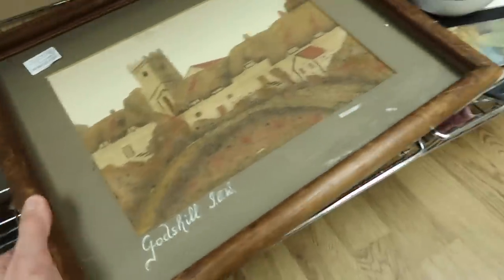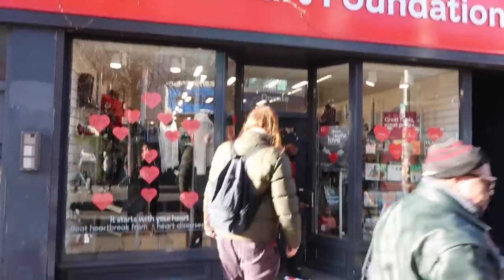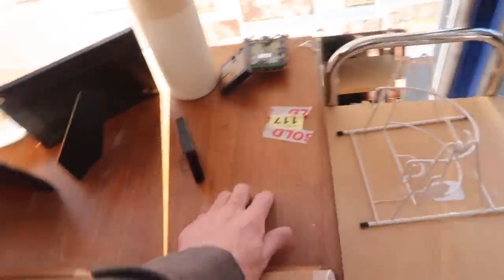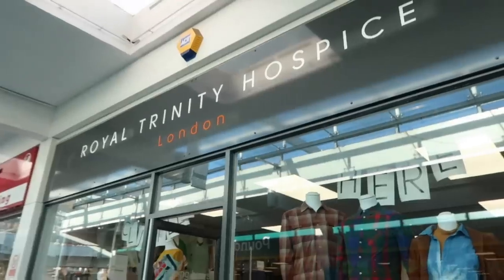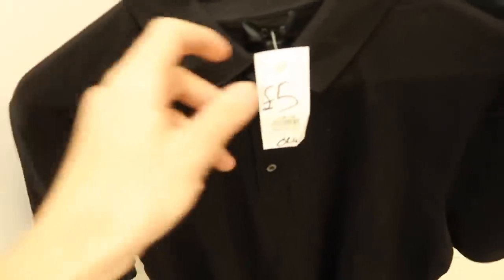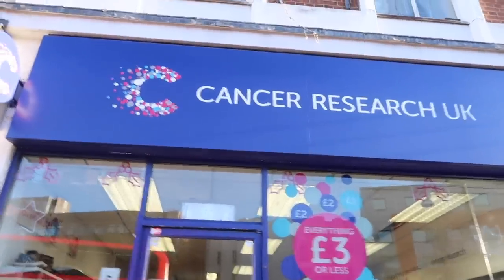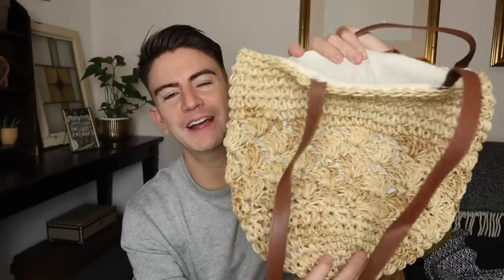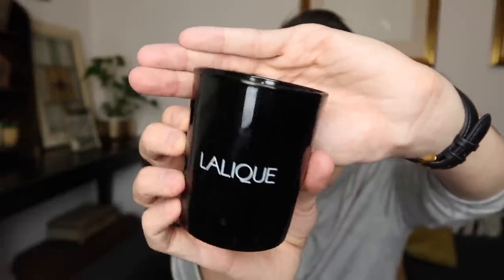COME THRIFT WITH ME! 10 CHARITY SHOPS IN 1 DAY CHALLENGE WITH FREYA FARRINGTON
Hello everyone! I'm back today with a really exciting video. I've collaborated with one of my favourite YouTubers Freya Farrington to take on 10 Charity Shops in 1 day challenge! :) Also if you try this Charity shopping challenge we'd love to hear how you get on so please tag us in any pictures of your finds! Happy thrifting!

CHARITY SHOPS / THRIFT STORES VISITED:
Peckham:
SCOPE
Lewisham:
CANCER RESEARCH
SCOPE